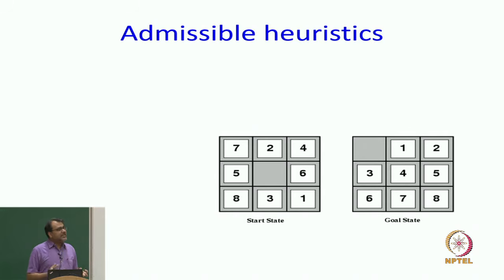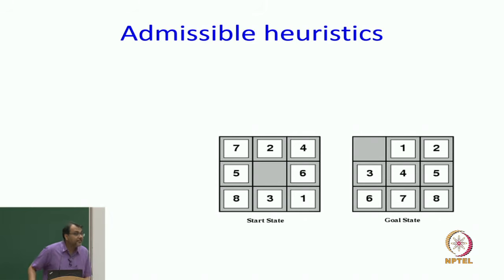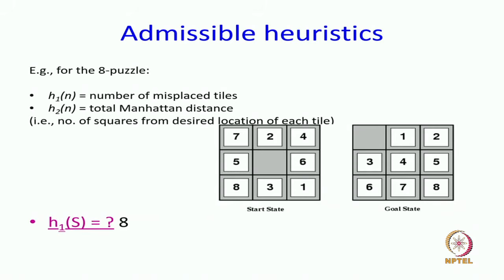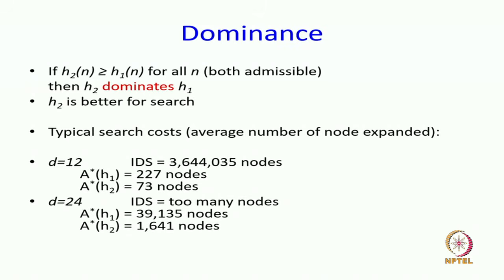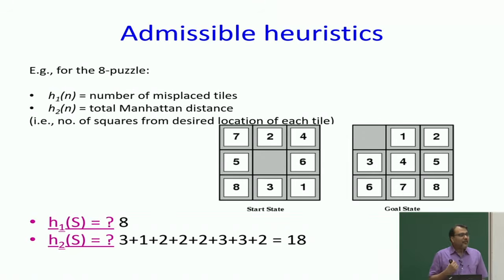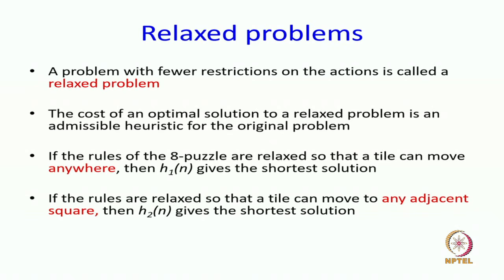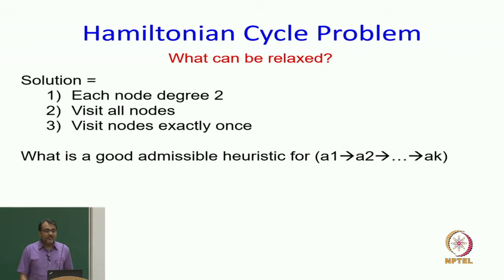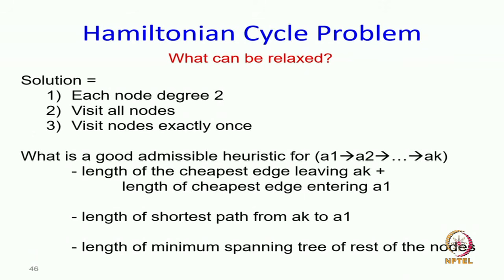Informed Search: Admissible Heuristics and Domain Relaxation Part-6